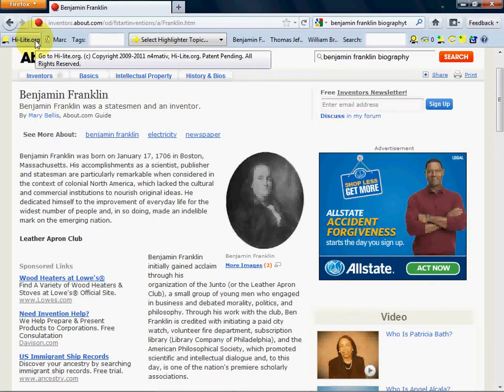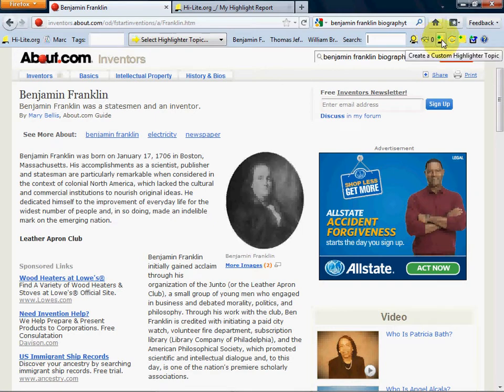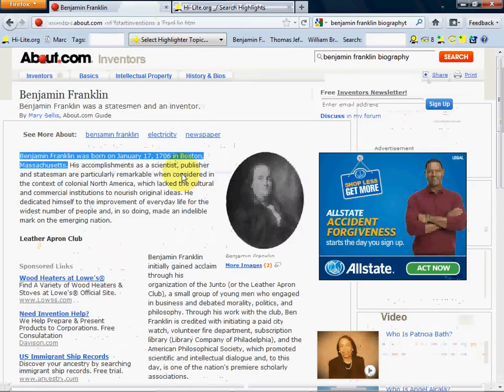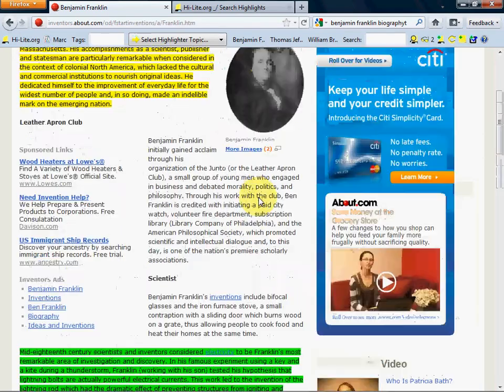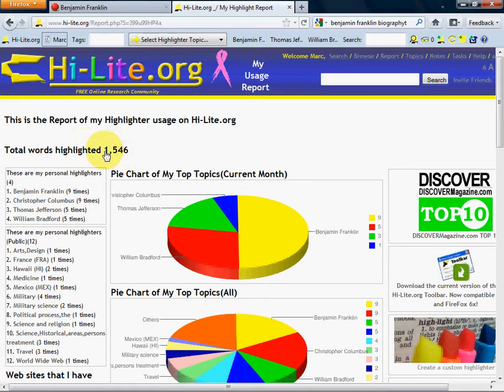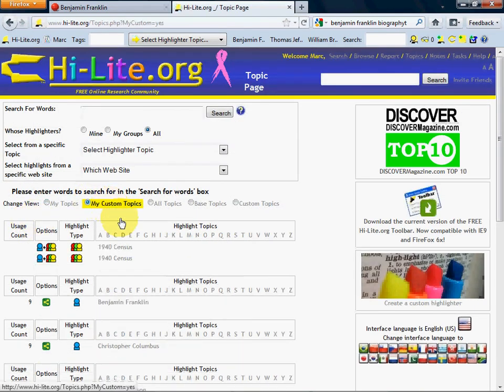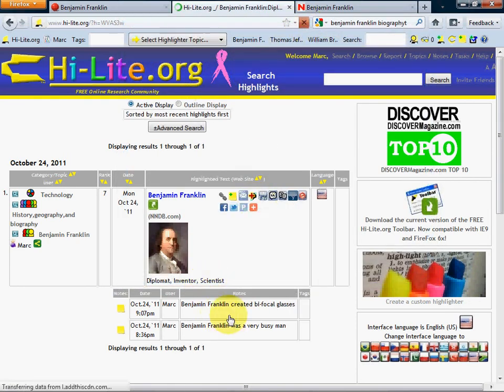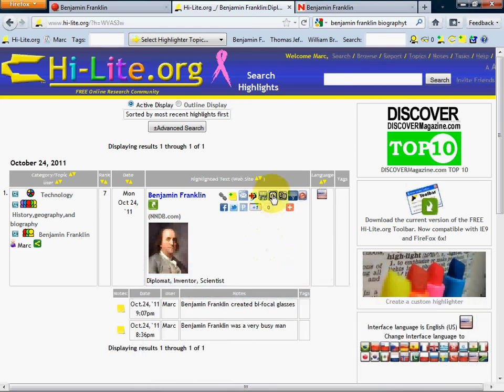Using Hi-Lite.org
An introduction to using Hi-Lite.org. The elements of the Hi-Lite.org toolbar are introduced as well as the simple steps to creating and using your own highlights.